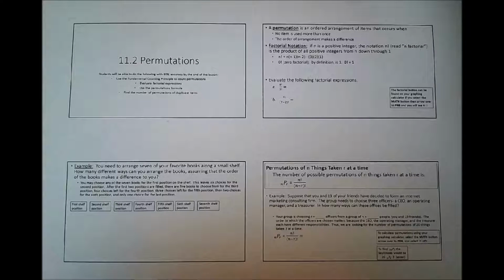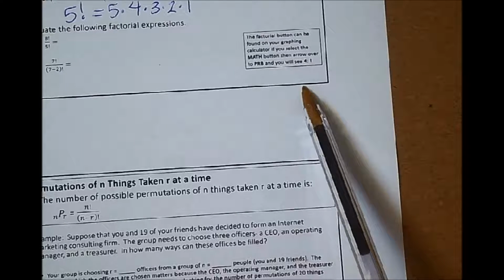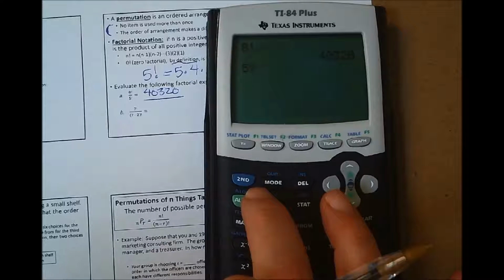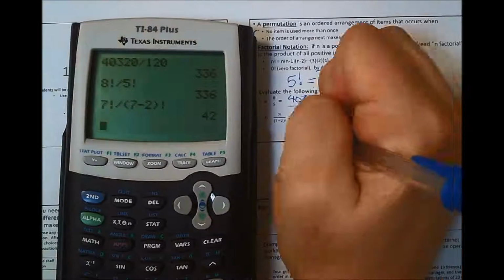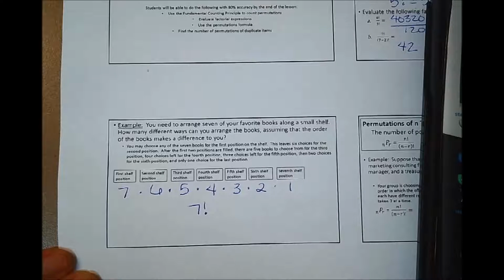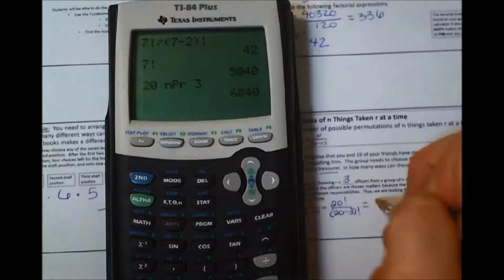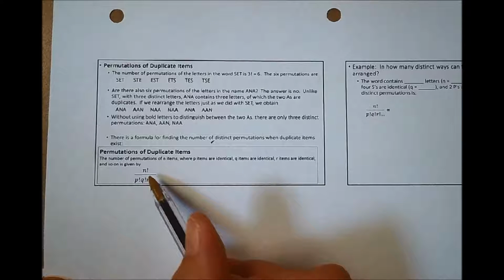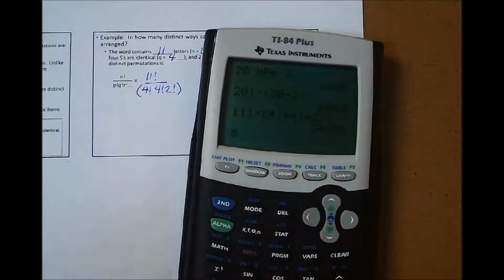11 2 Permutations